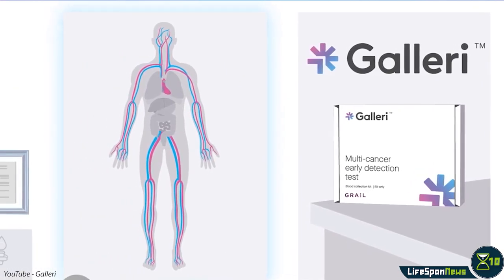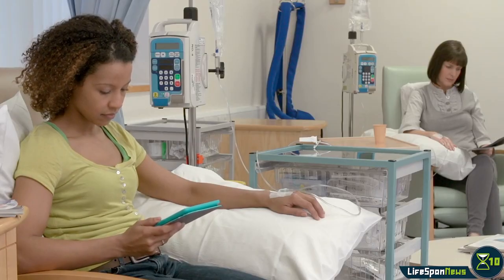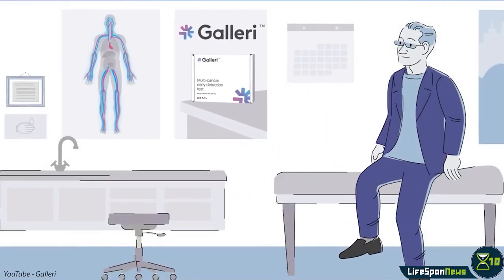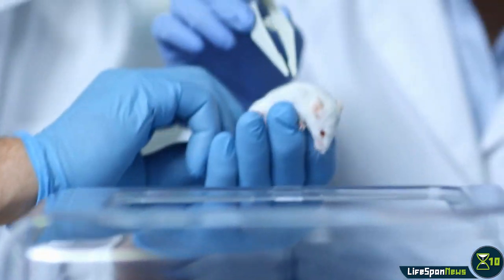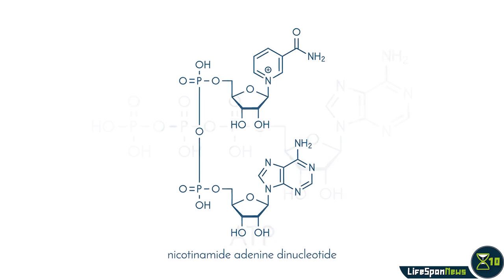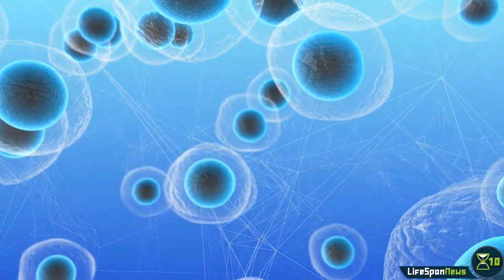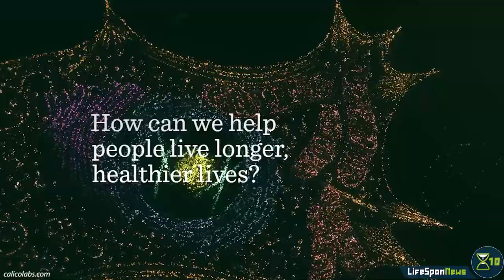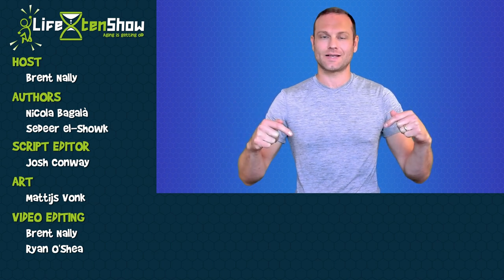A Single Test Detects Multiple Cancers | Lifespan News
The biotech company GRAIL made history earlier this month by developing the first commercially available blood test able to detect several types of cancer. Although with varying degrees of sensitivity, this new test can detect cancers even at early stages, something that was just not possible for many cancer types until now. The new test, called Galleri, will surely contribute to saving many lives, although GRAIL themselves warn that it is a tool that should complement existing detection methods, and not replace them just yet.

In other news, scientists have found similarities between artificially restricted cerebral blood flow and the reduced blood flow associated with aging. Through a surgical procedure, they restricted blood flow to the brains of younger mice, and observed effects similar to those observed in older mice as blood flow to their brains is reduced because of aging—such as similar expression levels of genes related to mitochondrial oxidation, the production of NAD+ from NADH, and the basic synthesis of ATP.

Finally, Calico scientists discovered something new about transient cellular reprogramming: unlike what we previously thought, it appears that this procedure does reset cellular identity, although only temporarily, which bears a risk of oncogenic mutations. In a preprint they published recently, they outline their experiment and a proposed way to get around this problem.

CHAPTERS
0:00 Intro
0:45 First Multi-Cancer Blood Test Available Now
2:41 Brain Blood Flow Restriction Resembles Brain Aging in Mice
4:12 Calico Scientists Develop Safer Cellular Reprogramming

Stock photos: Shutterstock.com
Stock footage: Videoblocks.com